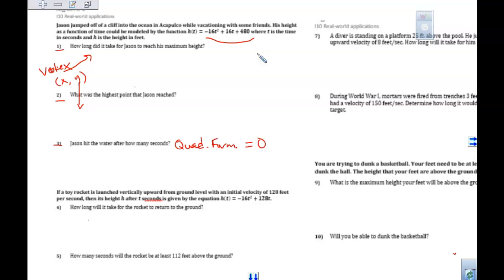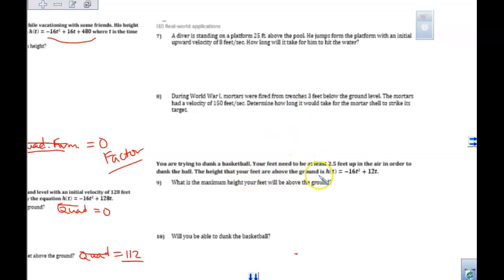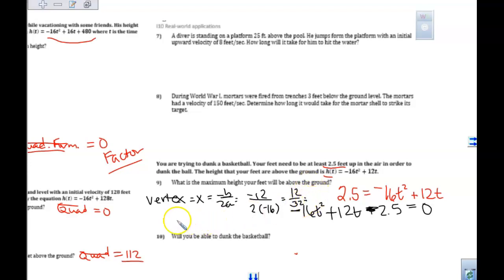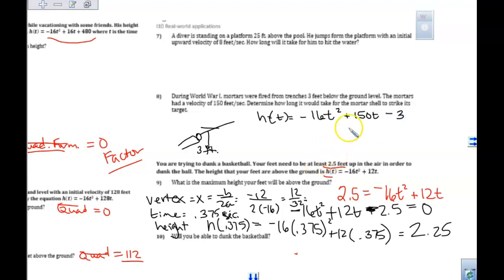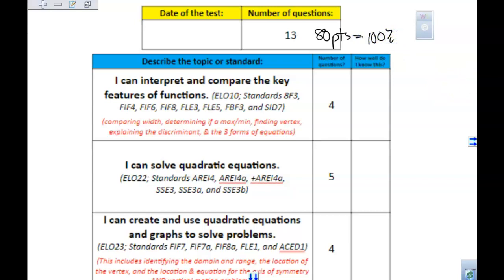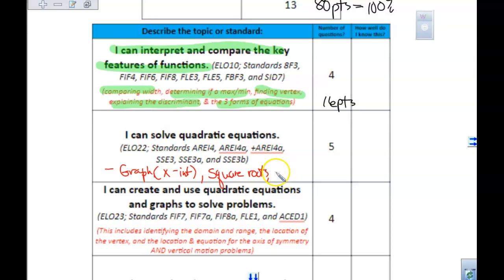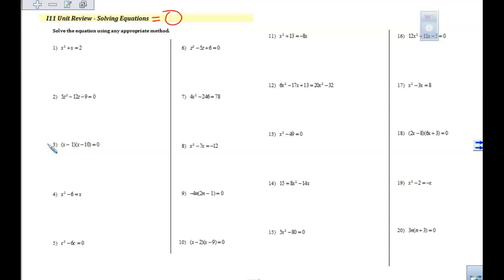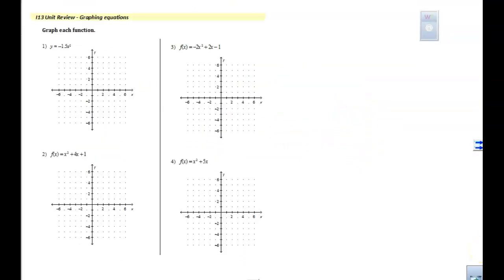Alg I 11 & 13 what is on the test 2021